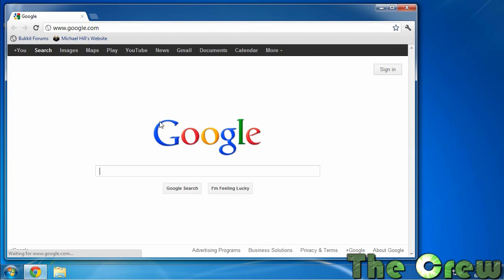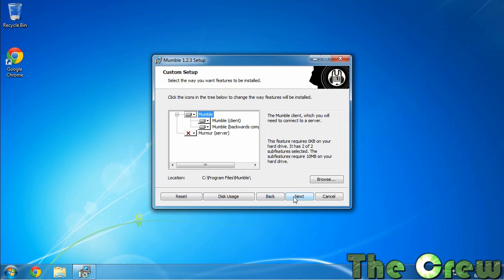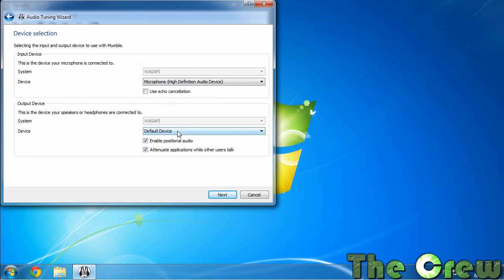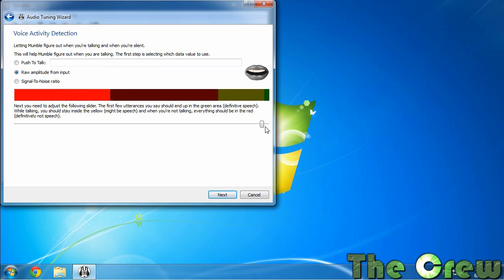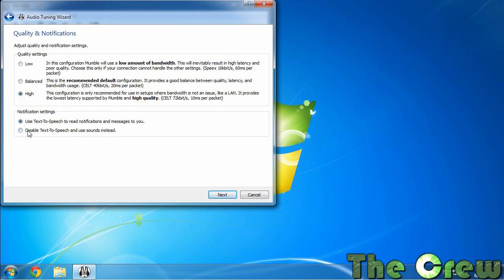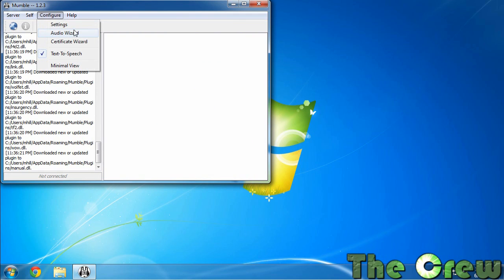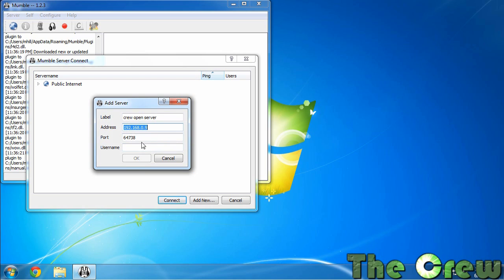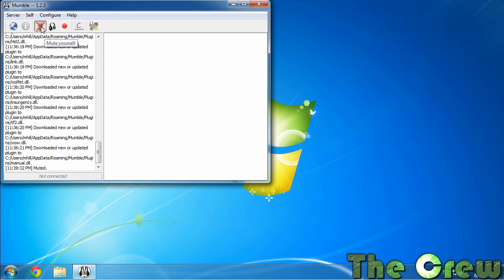How to download and install Mumble for the open server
So many of you have had questions and problems getting and setting up Mumble in regards to our open server.  So this video takes you step by step through the process. You MUST use Mumble on our open server.  So follow the steps in this video and you will have mumble working in no time.

You can download Mumble at.